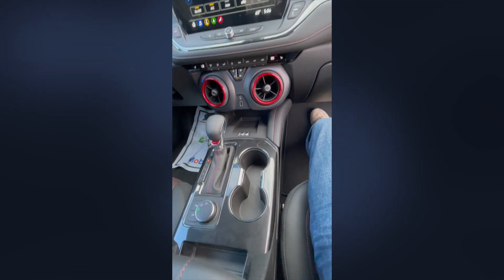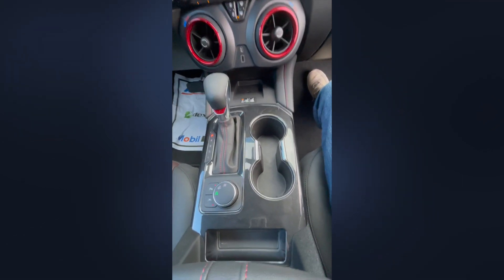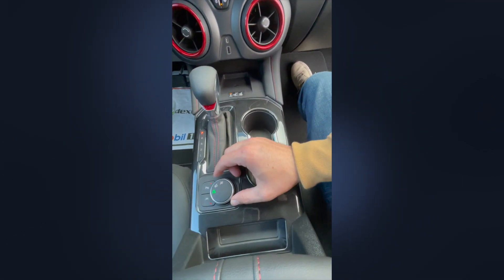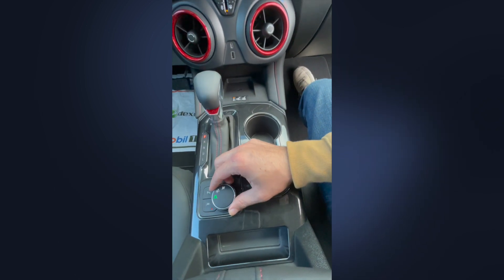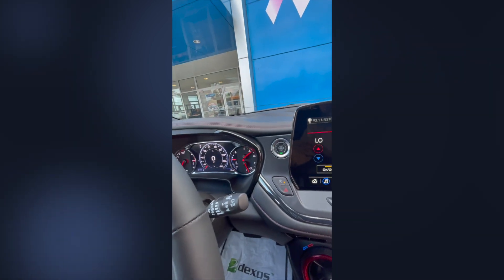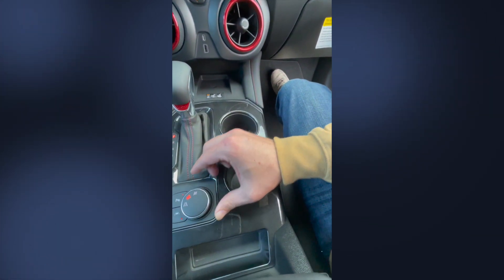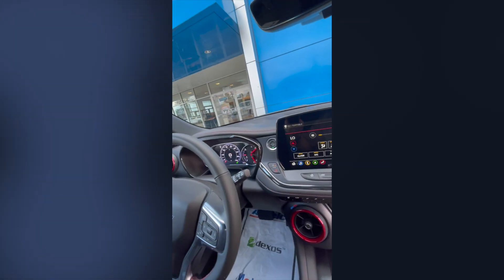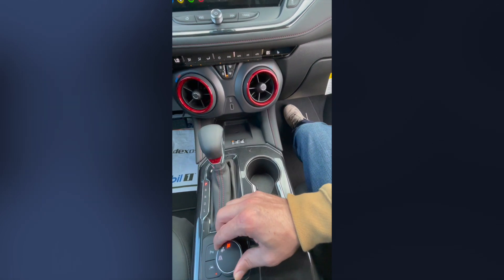What are drive modes in my 2023 Chevy Blazer RS?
Learn what drive modes are available in your new 2023 Chevrolet Blazer, plus how and when to use each!